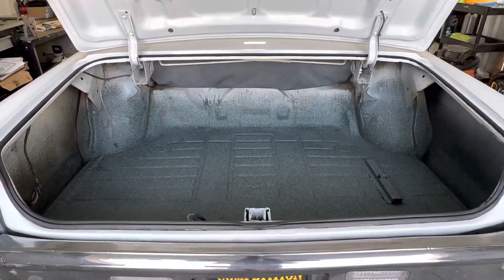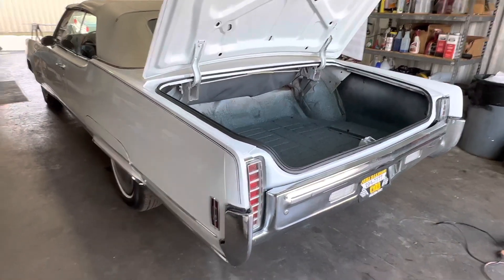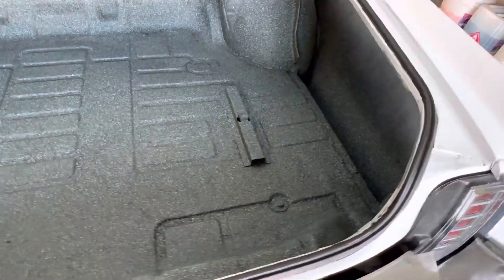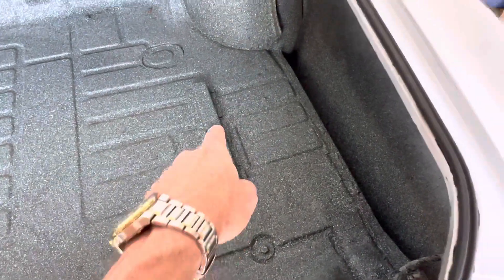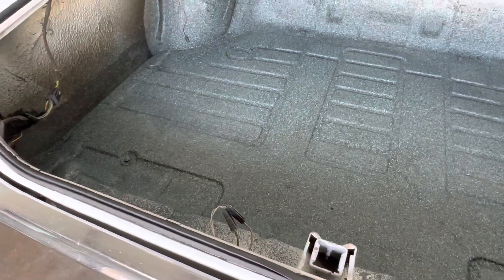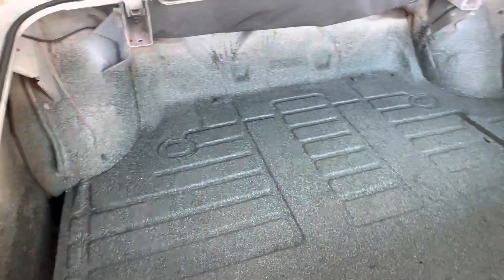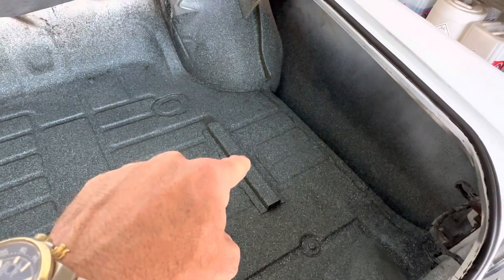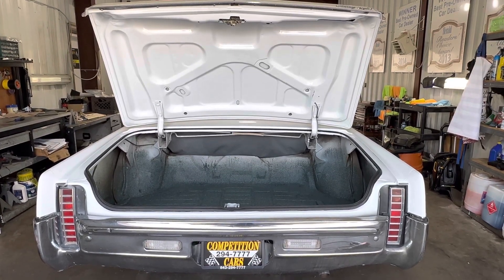SNEAK PEEK!!! 1970 Oldsmobile 98 Convertible Trunk Video! Driver PLUS Condition!!